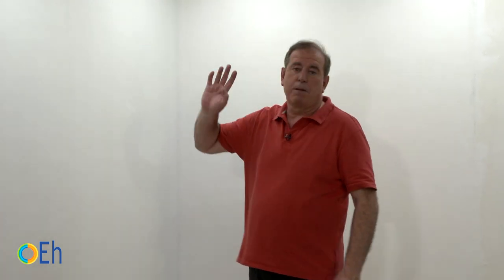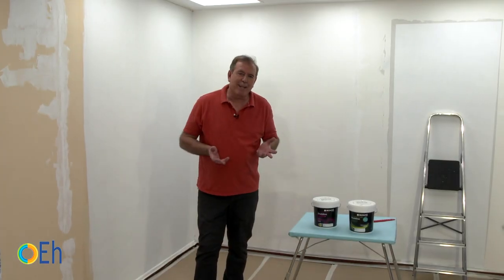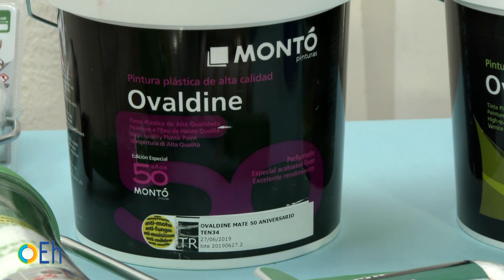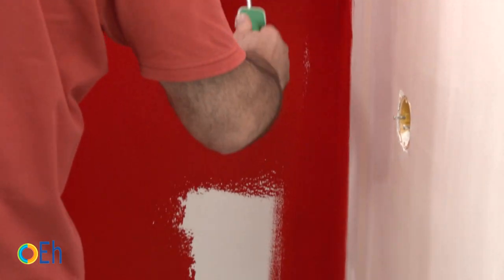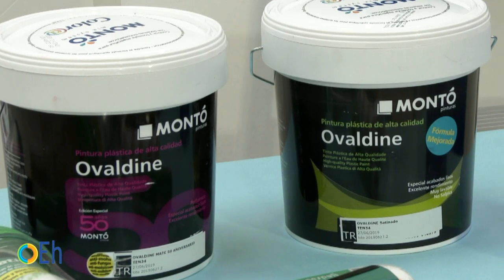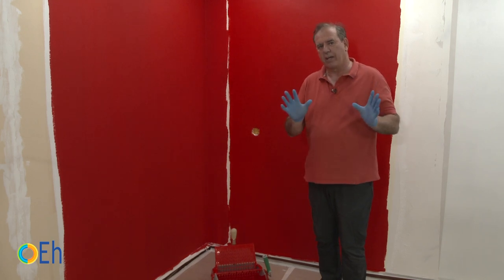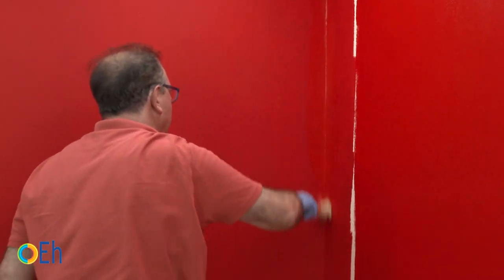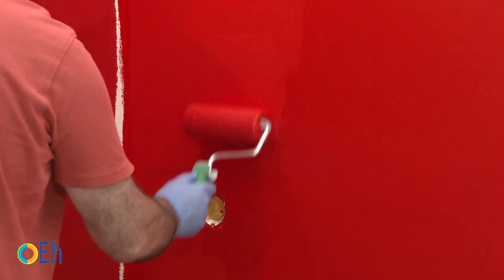Why is satin paint better than matte paint? (European Handypeople)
If you are one of those who, when asked by the seller, "matte or satin?", immediately answers "matte", this video is of great interest to you.

European Handypeople: Decorating

Links to the products:

Matte paint
Satin paint
Paint Roller Kit
Extension Pole
Paint bucket

We have already made a tutorial on how to apply professional techniques to paint smooth walls. But this is another matter. What kind of paint is more interesting to us when we choose plastic paint to paint our walls? What are the benefits of that slightly shiny finish of satin paints? To begin with, as always, we prepare the wall for painting. All the time you invest in repairing and preparing the wall is what guarantees a good result afterwards. And do not forget the last step, applying a primer. With it, besides saving paint, it is absorbed evenly and the finish is homogeneous. We start to paint and we tell you everything you want to know about matte and satin paints so that, when choosing, you do it well. We have chosen the same red color in matte and in satin so that you can appreciate the differences. Remember, painting a wall is not only giving it color, it is also protecting it. Satin paints are usually brighter due to its resin base that binds its pigments. It is a film that reflects light, so the colors of satin paints are usually more intense. Satin paints do not cover as well as matte paints and the first coat needs more work. In addition, the matte paints cover better the possible irregularities of the wall.
As you can see, in the first coat you can already notice the difference in each finish. The resin of the satin paint makes it to be more durable and more resistant to scratches. That's why the most washable paints are usually satin. When we give the second coat, we also try to retouch with the roller what is necessary so that we do not have any marks.
If you dare to use intense colors like us, it is especially important that you use high quality paints, with high performance, because this way you make sure they will resist scratches and you will be able to wash them without losing color. If you pay attention, the second coat of satin paint is applied very easily. Finally, our recommendations. If you have flaws to hide, use matte paint. If you have carefully prepared the wall and you want to achieve a spectacular smooth wall, do not hesitate, paint it with satin! Regarding the budget, you must value it yourself, but satin paint is more durable than matte. We hope you find this information useful!